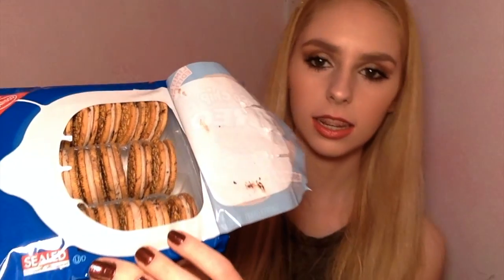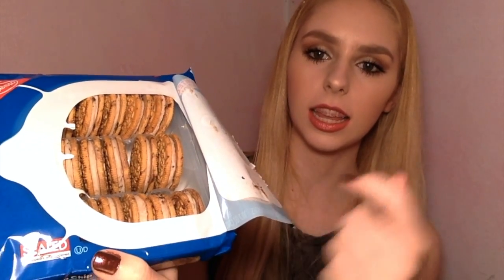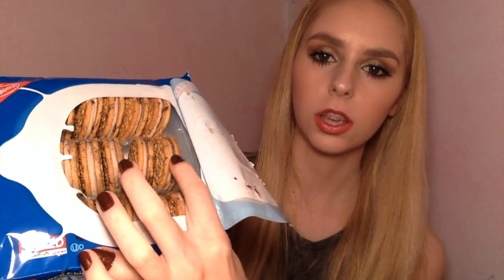Oreo Taste Test: Choco Chip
Hello!
In this video, I taste test the limited edition Choco Chip Oreos. I tell you if I like them and if I would recommend getting them for yourself. I hope you enjoy these videos because there are a crazy amount of limited edition Oreos coming out! :)

What I'm Wearing:
Eyes- Urban Decay Naked Palette, Loreal Voluminous Original Mascara in Blackest Black, Maybelline Unstoppable Eyeliner in Onyx
Eyebrows- MAC Pro Longwear Waterproof Brow Set in Emphatically Blonde
Lips- Maybelline Lipstick in Pink Peony
Face- Rimmel London Lasting Finish 25hr with Comfort Serum Foundation in Light Ivory, Maybelline Fit Me Concealer in Fair, Wet n Wild ColorIcon Contouring Palette in Dulce De Leche, Milani Baked Powder Blush in Luminoso, Milani Bella Eyes Gel Powder Eyeshadow in Bella Chiffon